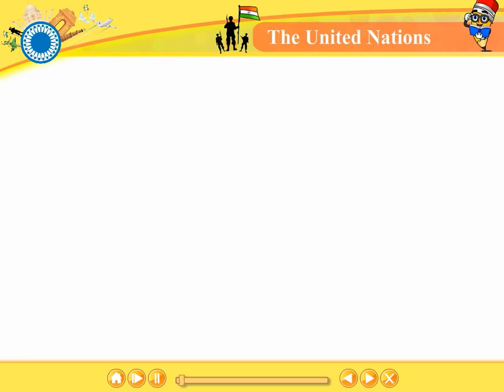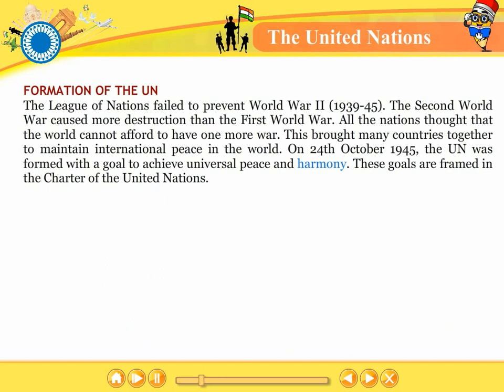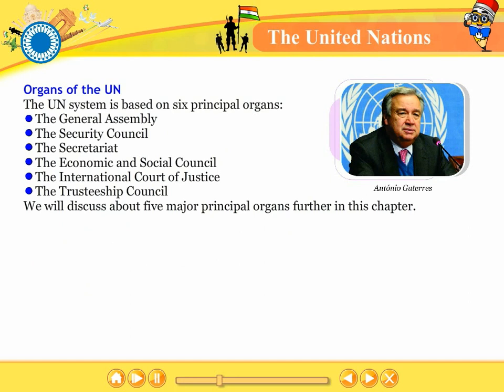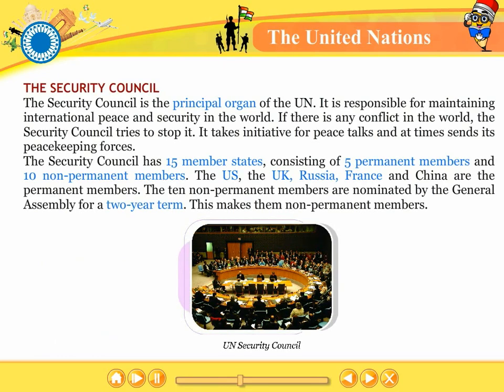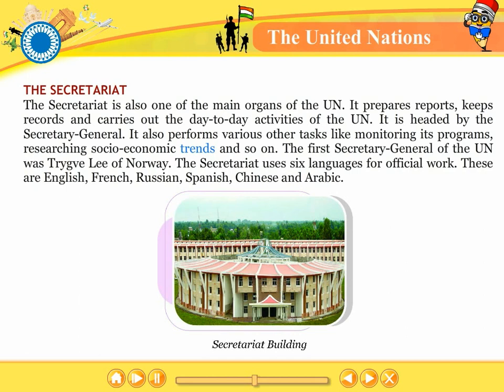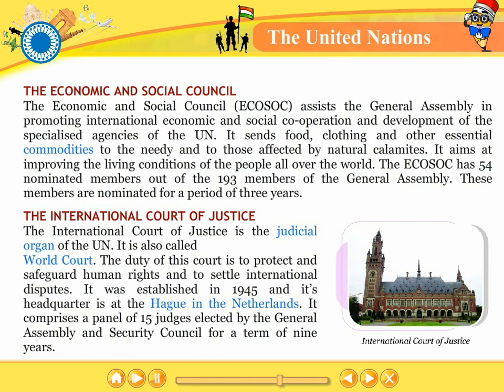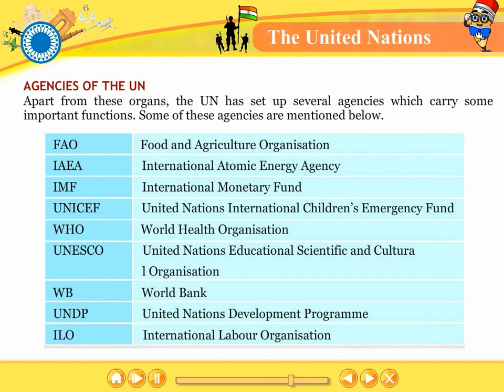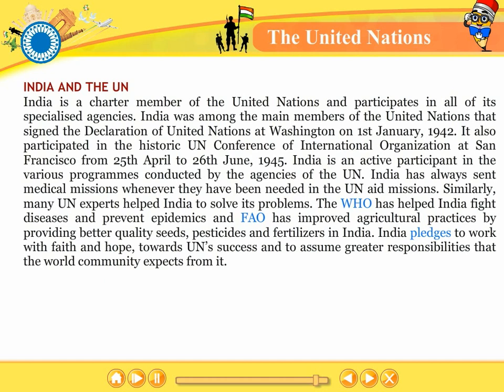The United Nations